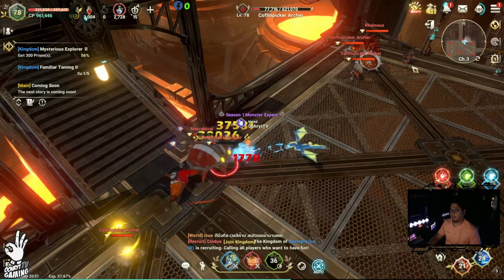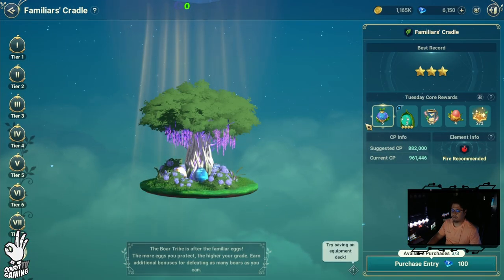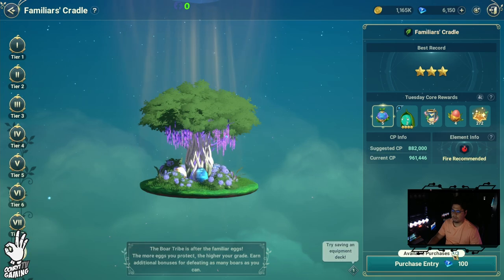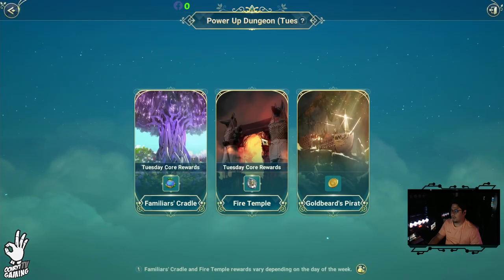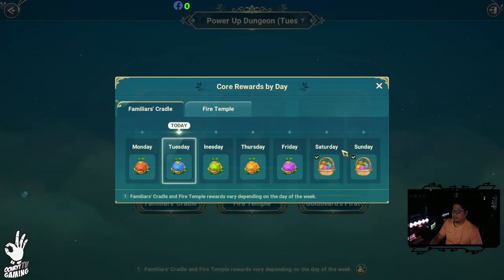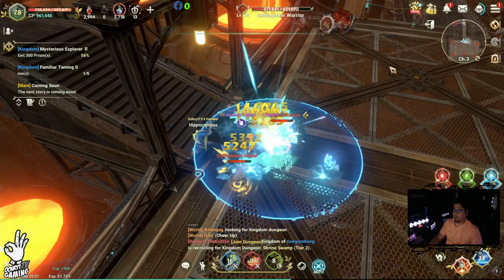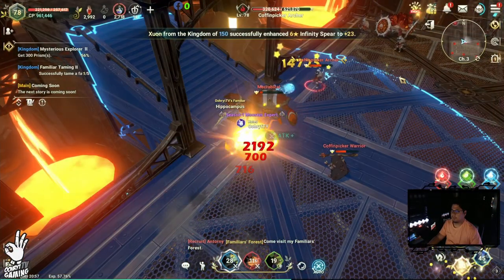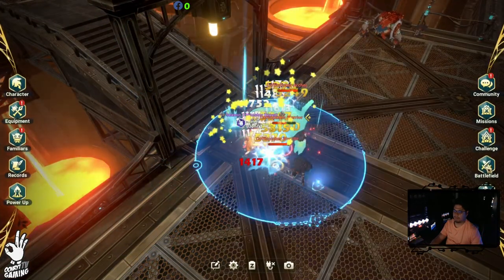BEST DIAMONDS GUIDE FOR FREE TO PLAY AND MINIMUM SPENDER PLAYERS! IN NI NO KUNI CROSSWORLD (FIL/ENG)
HI I MADE THIS GUIDE AS A 980K+ CP  IN NI NO KUNI CROSSWORLD, THIS GUIDE CONTAINS EXPLANATION. I HOPE THAT YOU ENJOY AND FIND THIS VIDEO INFORMATIVE!

Intro 0:00
Where to Get Free Diamonds 0:45
Diamond Spending 2:15
Minimum Spender Guide 6:56